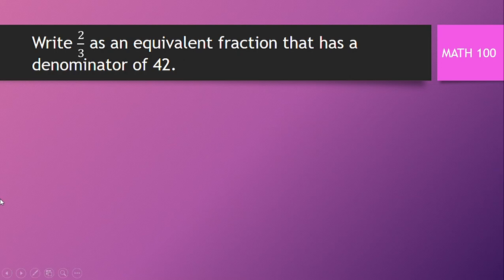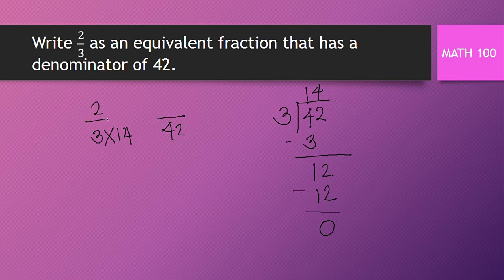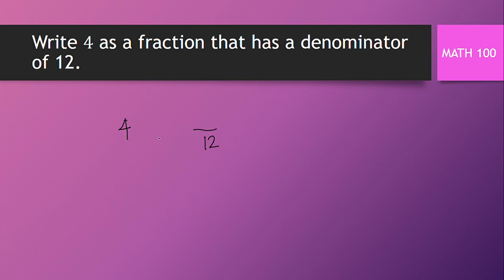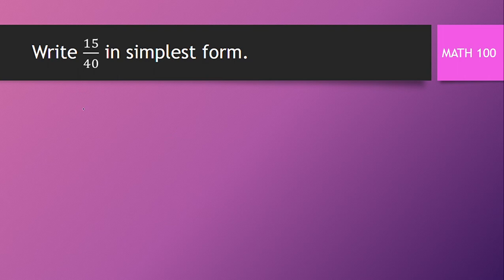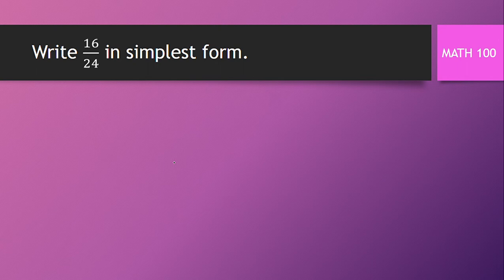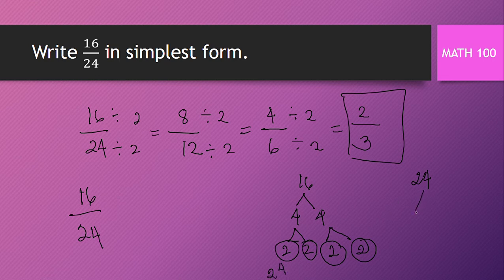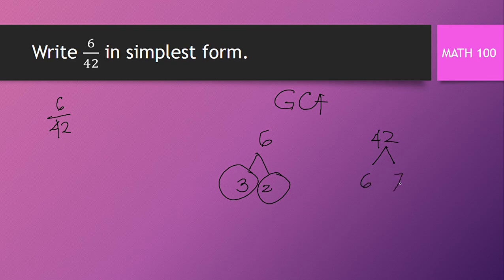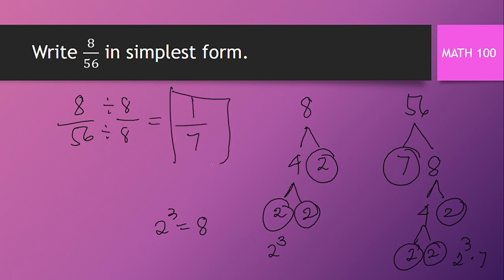Fractions part 2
This video talks about fraction (writing mixed number to improper fraction and vise versa, reducing fraction to its lowest term and transforming fraction into equivalent fraction with the indicated denominator).